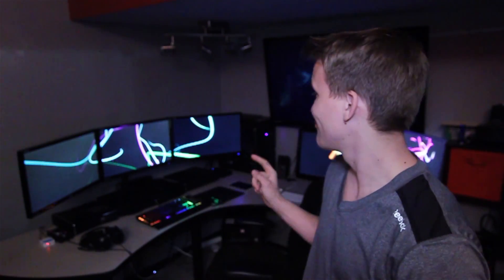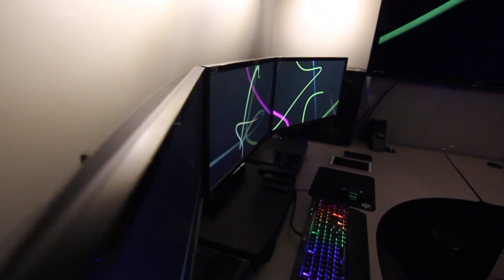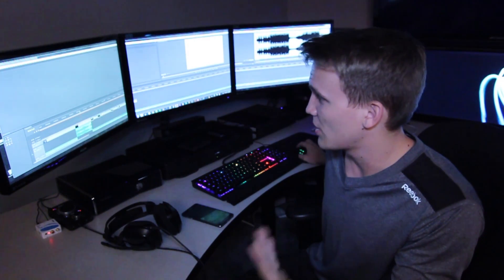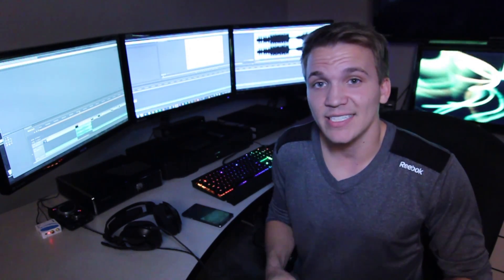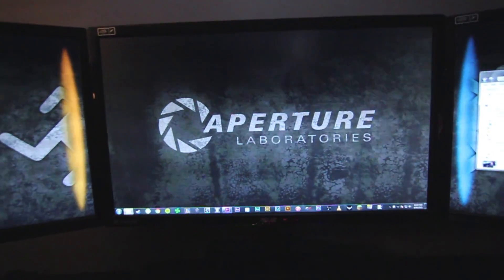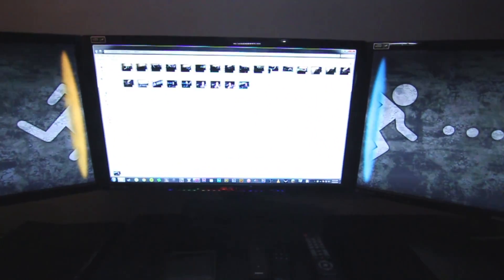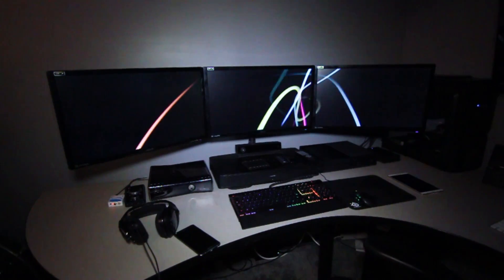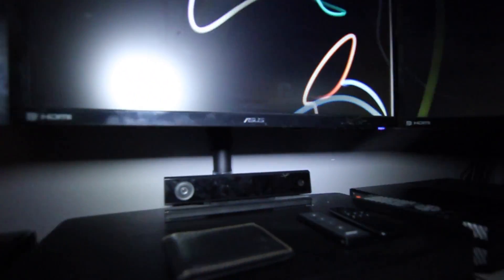Triple Monitor Setup: Pros + Cons (ASUS VG248QE)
My Setup:

Asus VG248QE 144hz Monitor (x3)
Ergotech Triple Desk Stand with Telescopic Wings
Gigabyte GeForce GTX 970 Windforce Edition
Corsair Gaming K70 RGB Mechanical Gaming Keyboard
Razer Naga Ergonomic MMO Gaming Mouse
Tt eSPORTS DASHER XXL Size Extended Gaming Mouse Pad
Bose Solo 15 Series II TV Sound System
Focusrite Scarlett 2i2
Audio-Technica AT2020 Cardioid Condenser Studio Microphone